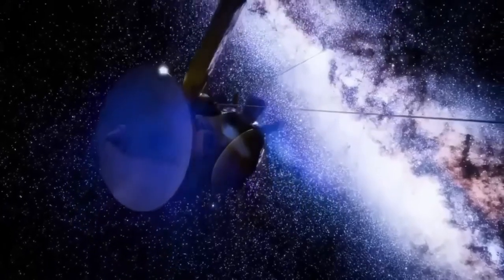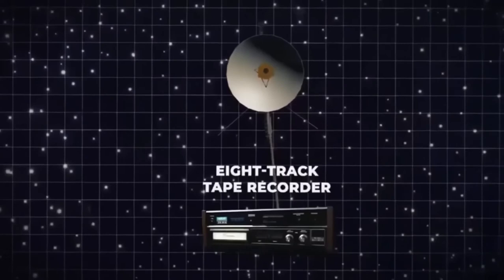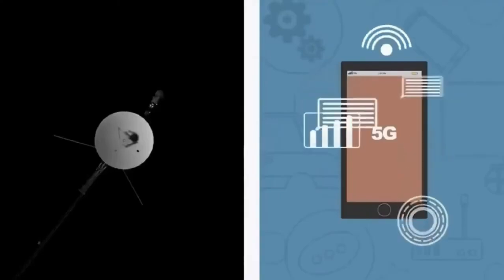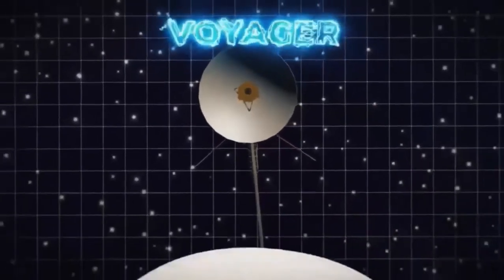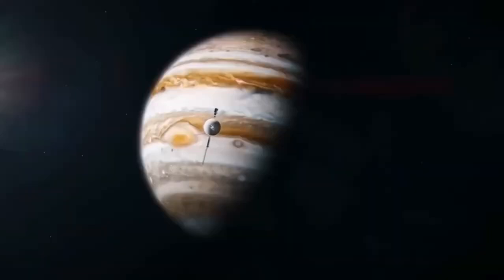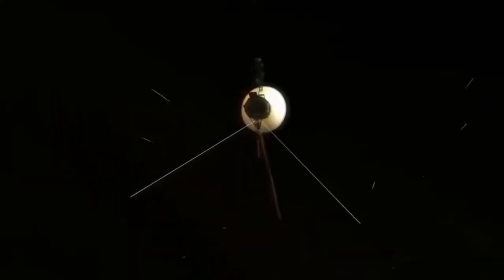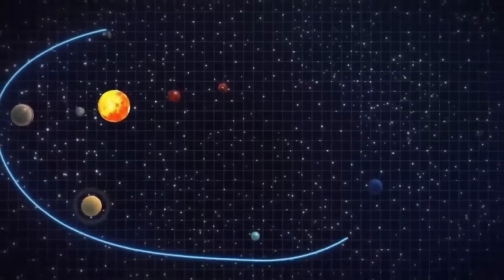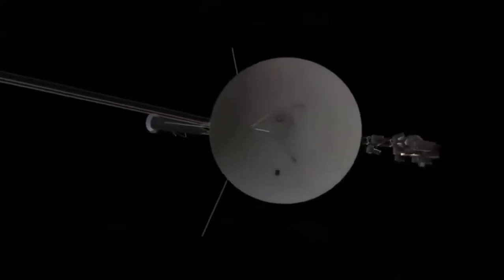Neil deGrasse Tyson: “Voyager 1 Has Just Detected 300 Massive Objects In Space”